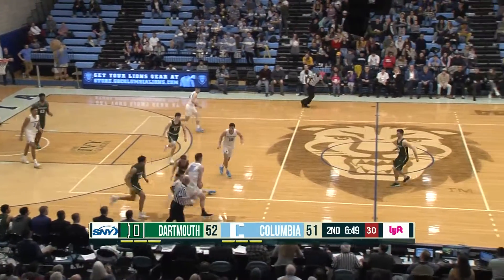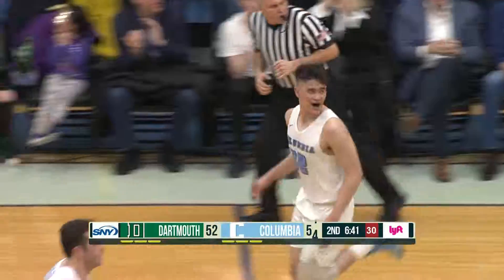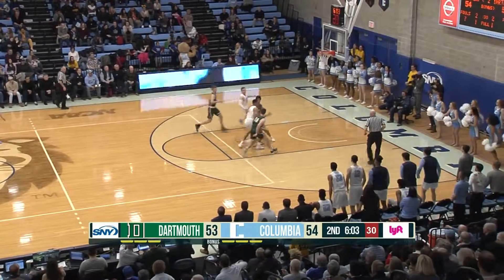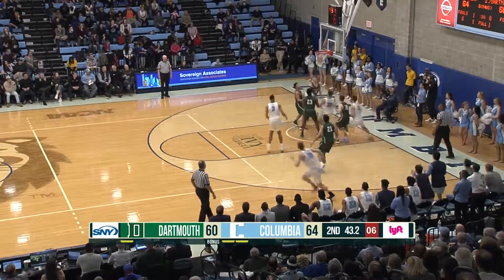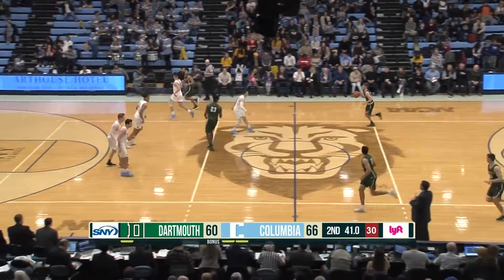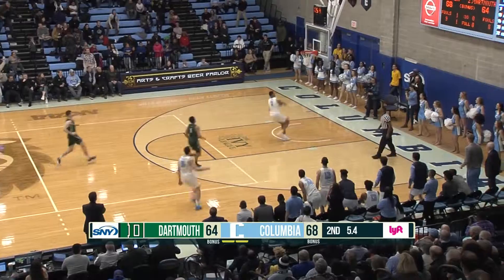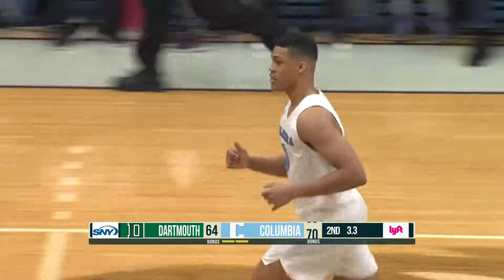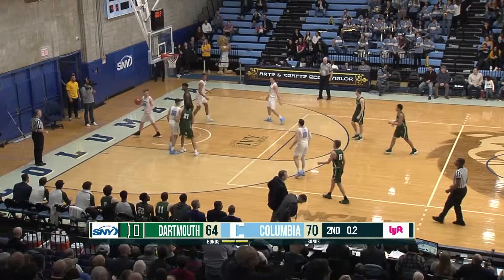Highlights: MBK | Columbia 70, Dartmouth 66 (3/8/19)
The Columbia Lions win their third in a row, avenging an earlier-season loss to the Big Green.